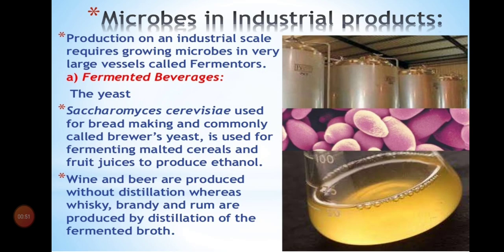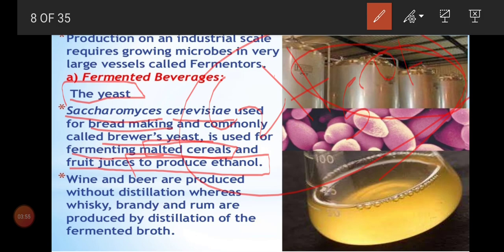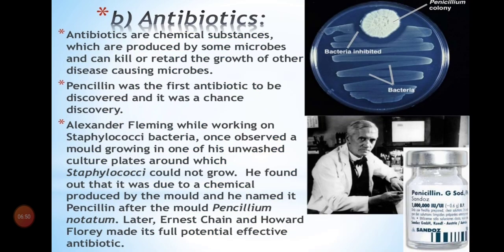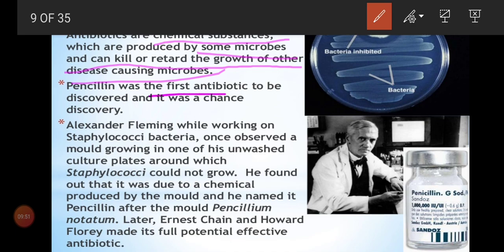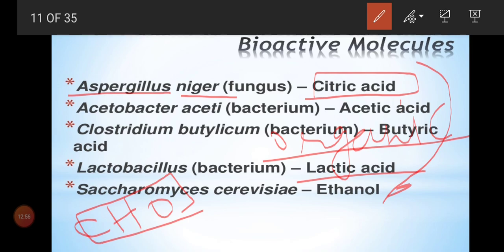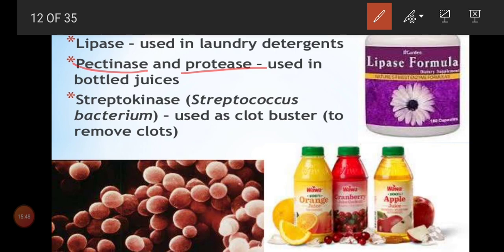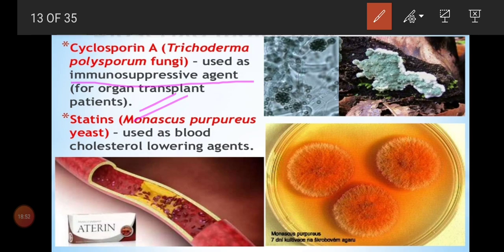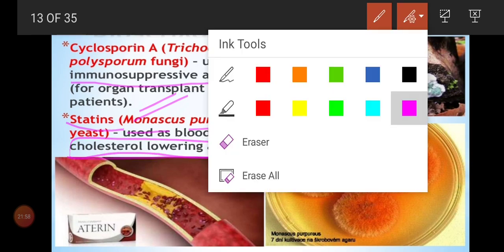Gr 12 Bio Chapter 10 Microbes in Industries